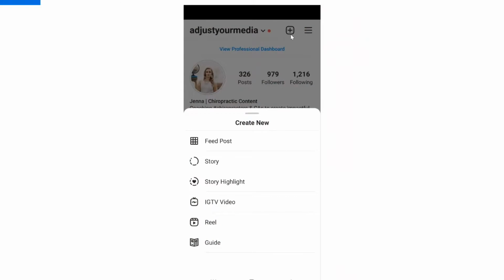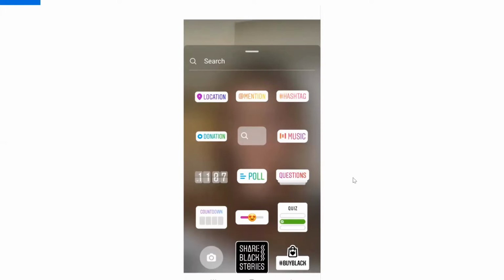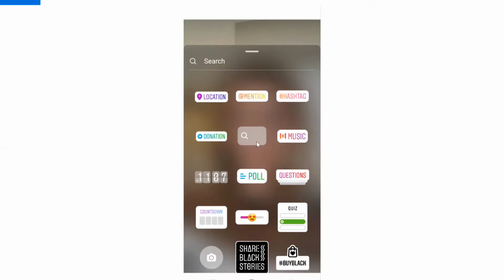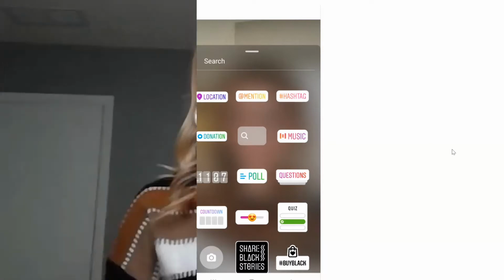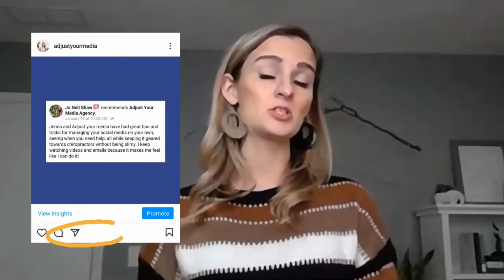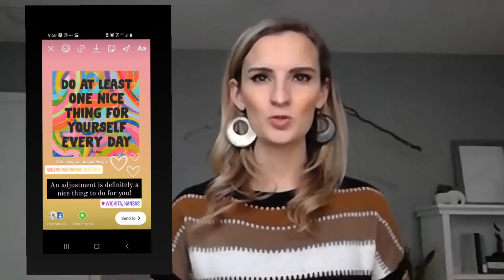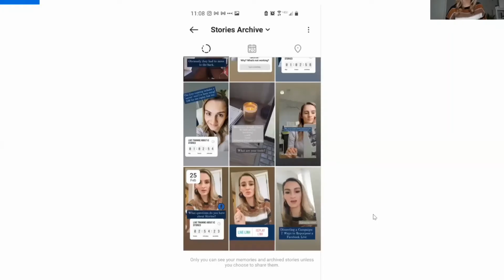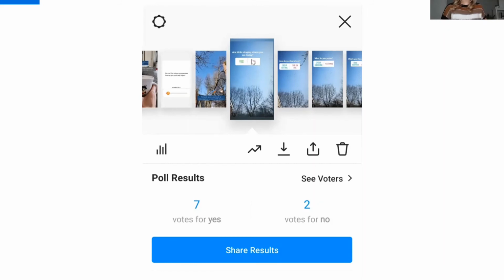How Chiropractors Can Use Instagram Stories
Stories on Instagram and Facebook (as well as LinkedIn) are a great way to engage your warmest audience, build your Like Know & Trust, share content from others and give people behind-the-scenes access. Watch this to see how your chiropractic office can use them to engage, educate and inspire.

⬇️Please comment with your biggest aha moment and any questions.

🥰 Join my chiro-exclusive Facebook group for Live mini trainings and community